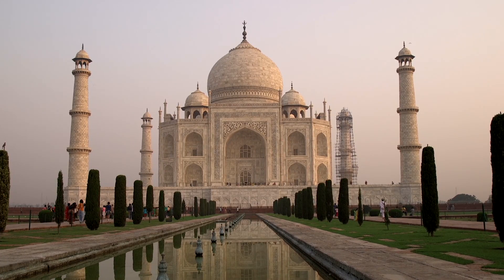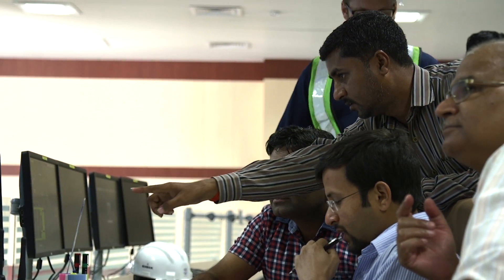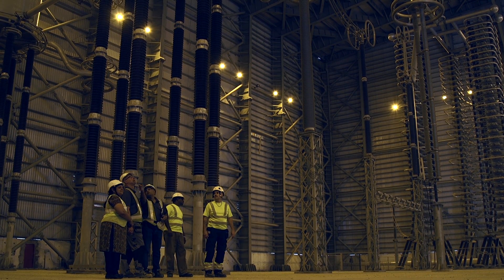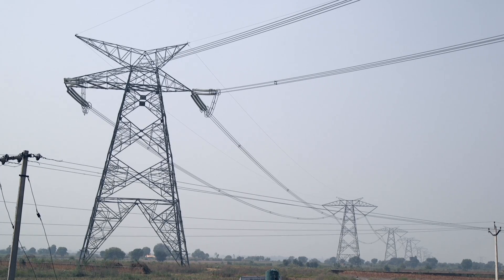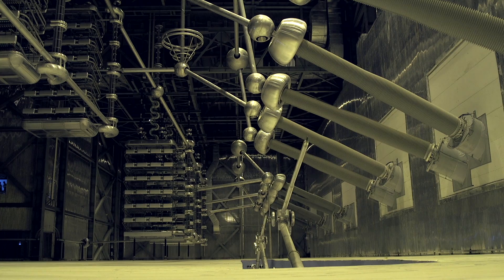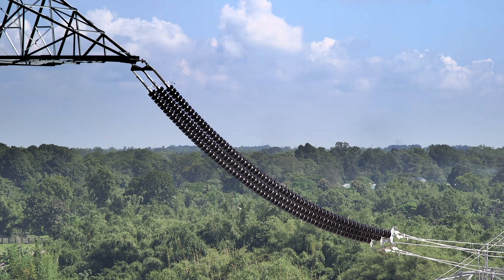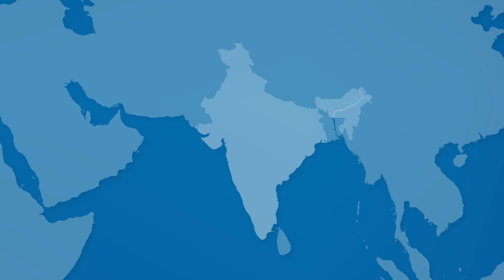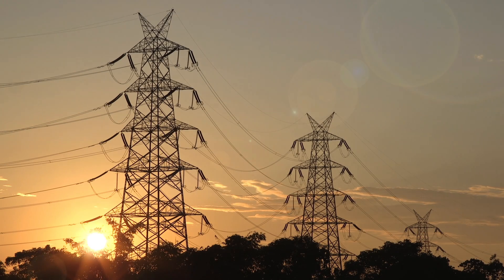ABB to power “superhighway” bringing electricity to millions in India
ABB has switched on the first phase of a major new electric link that will send clean energy from northeast India all the way to a substation in Agra, more than 1700 km away, supplying power for 90 million Indian citizens throughout northern India, based on average per capita household electricity consumption. It’s the world’s first multi-terminal “UHVDC” (ultra-high voltage direct current) link, allowing power to be sent across vast distances to where it’s needed most, with minimal losses and reduced need for pylons and right-of-way. There is also a provision for reversal of power flow from Agra to North-East. The link runs 6,000 MW at 800 kilovolts and will be fully commissioned in 2016.